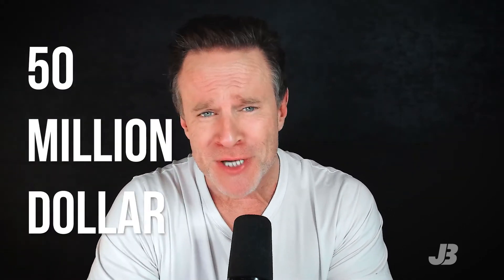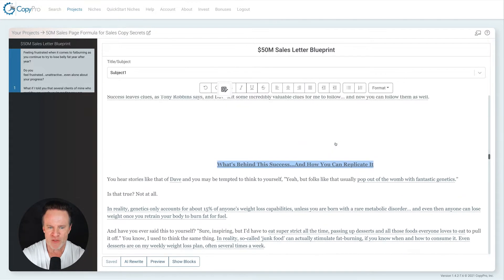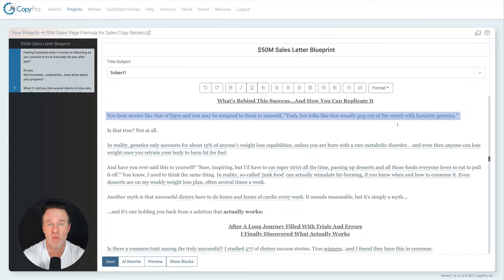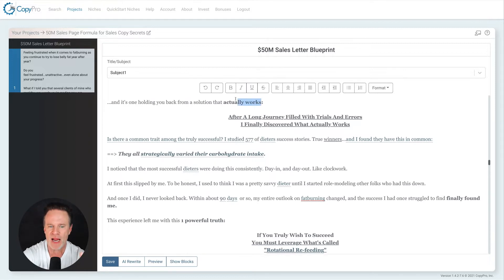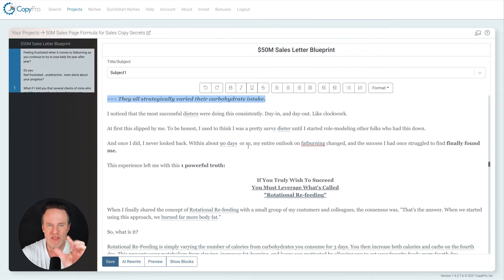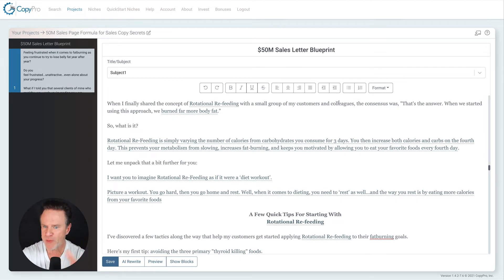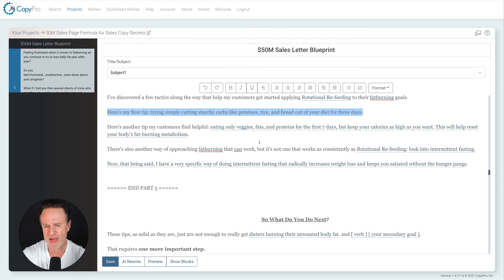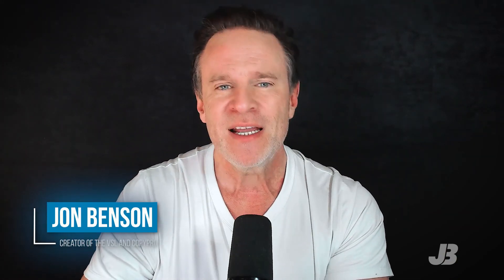How To Write A Sales Page That Converts - Ep. 5 - My $50M FORMULA!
How To Write A Sales Page That Converts - this is the fifth in my 10 part series breaking down one of my most successful sales letters. I recorded a video about CopyPro so you can check it out - see it here ➡️

In today's video, you'll discover how to write helpful content in your sales letter.  And WHY you must write it this way.

There are objections you need to overcome in your prospects mind before they'll be open to buying or even considering what you have to offer.

And today's training teaches you how to do that in a pretty stealth way.

By now, if you have watched the entire series, you'll be able to write your own sales letter up to this point. The link to the sales page breakdown series is below in case you missed any videos.

🔥 Resources 🔥
Click this link to get the $50M Sales Page and all my other freebies.